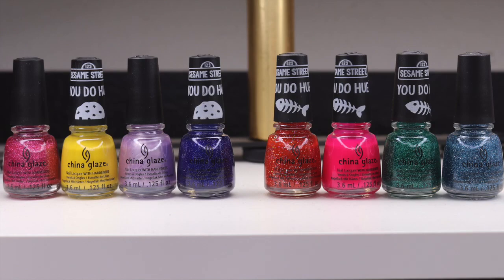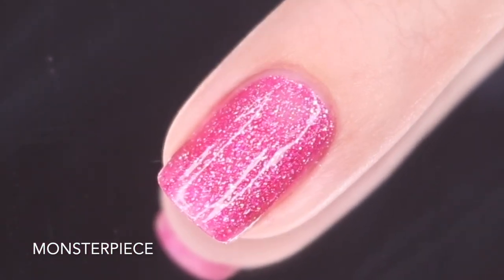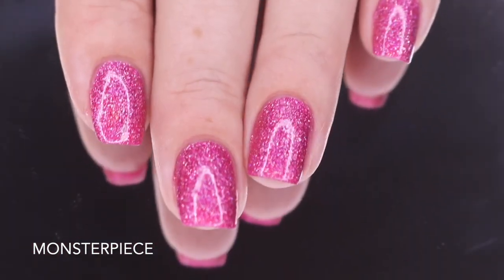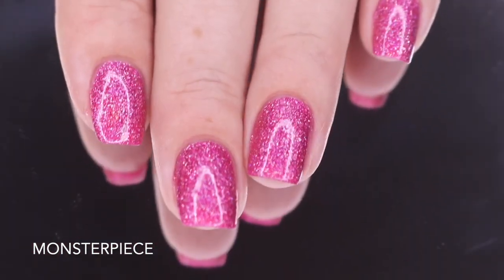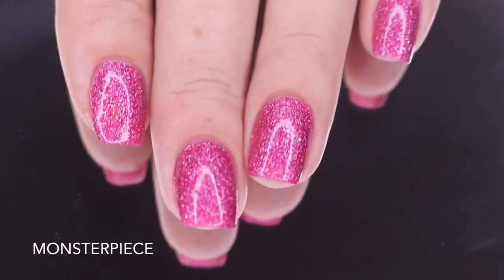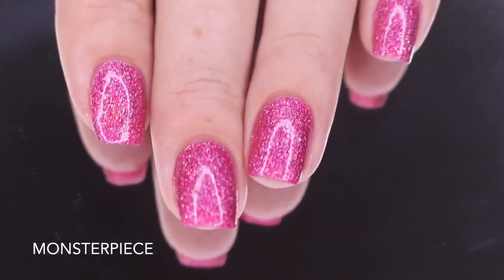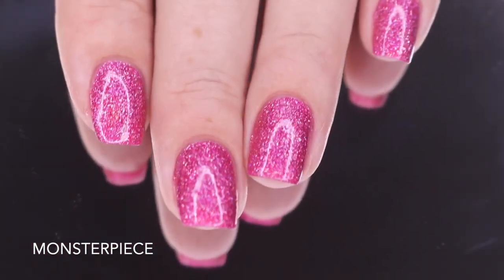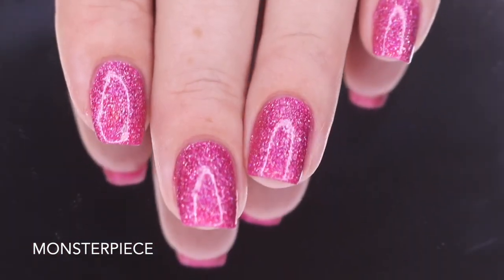Swatches | You Do Hue China Glaze Mini Collection Swatches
Available at Walmart